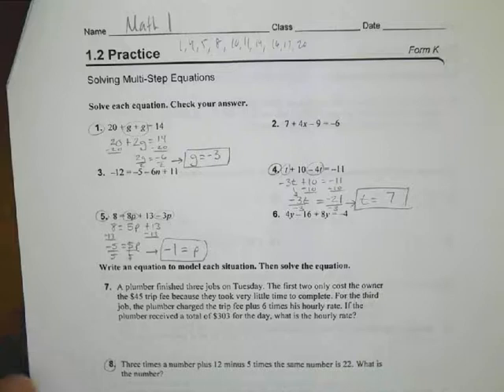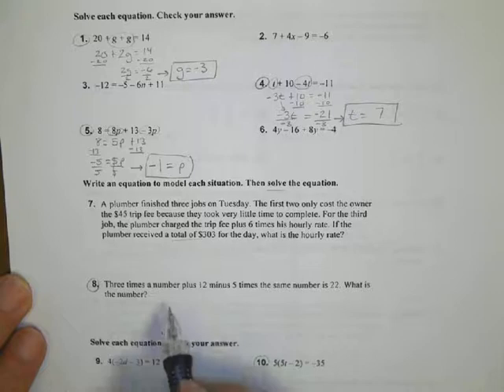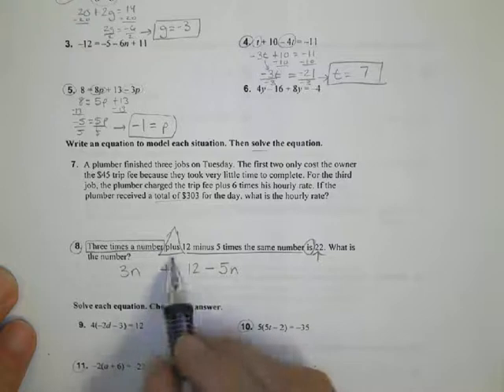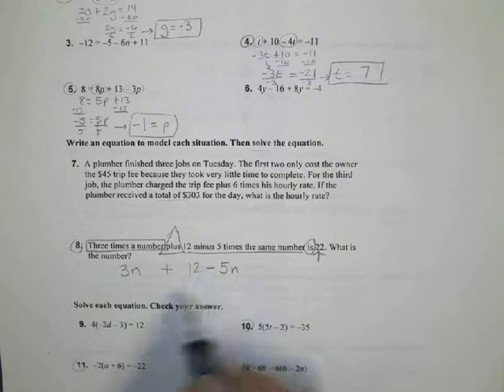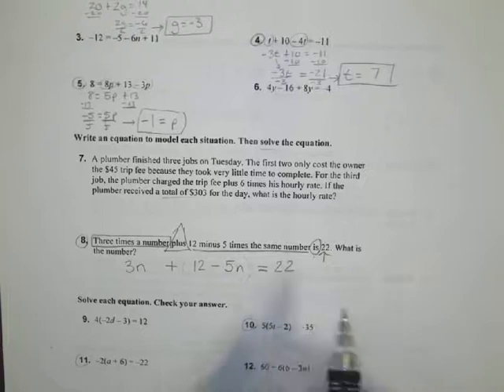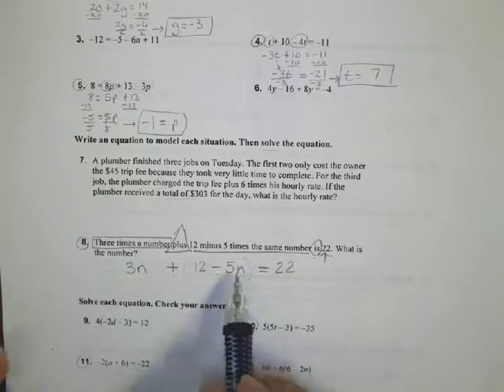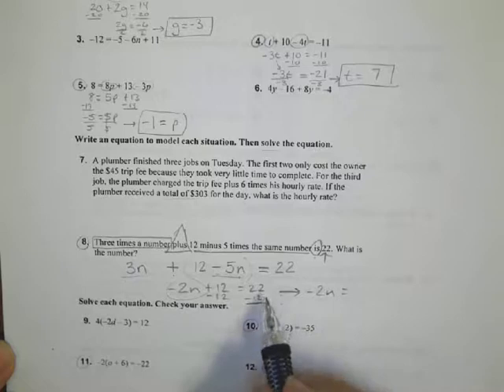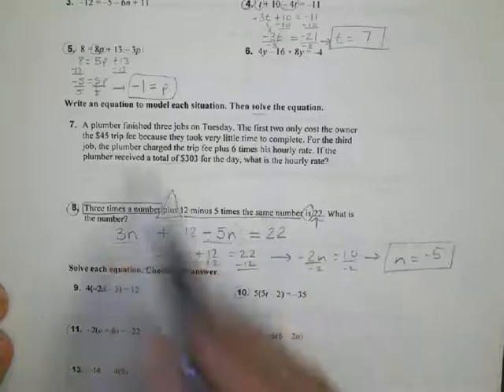Math 1 Unit 1 2 Homework Help Morgan